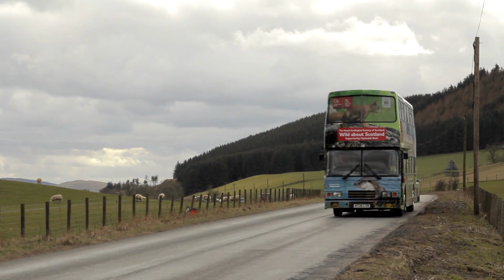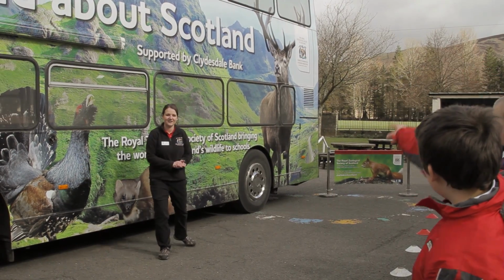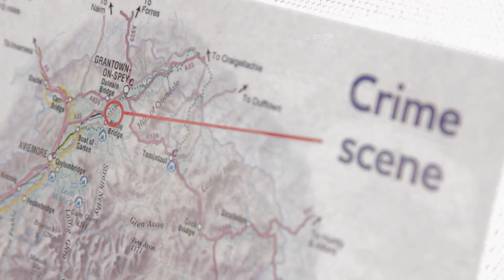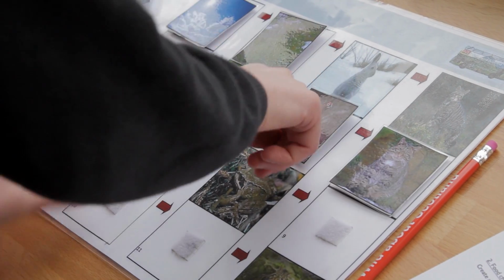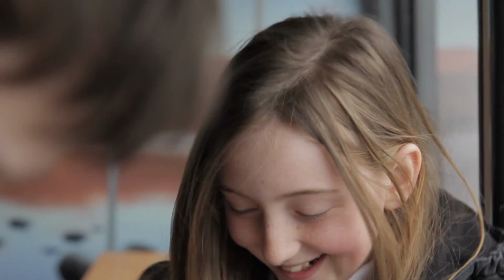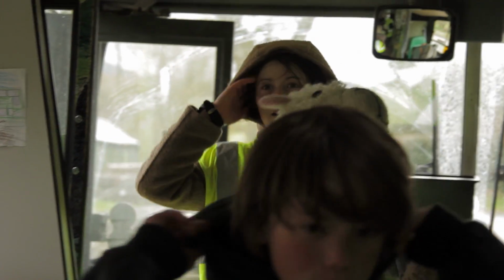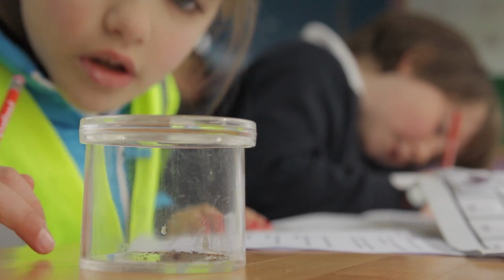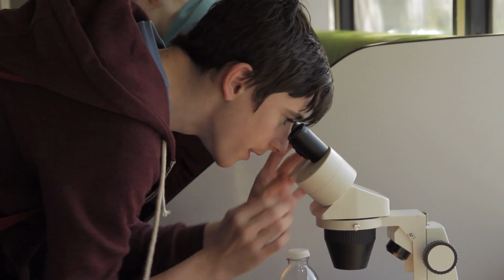RZSS Wild about Scotland Bus in Action - supported by Clydesdale Bank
The RZSS Wild about Scotland bus is on a mission to travel the length and breadth of Scottish communities engaging children with Scotland's wonderful natural habitats and native species via a bespoke double-decker bus.